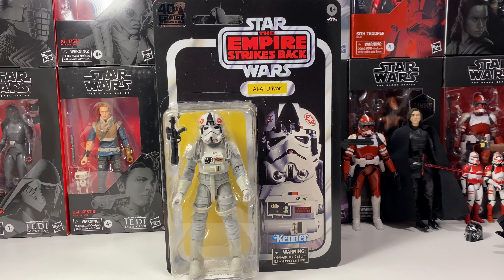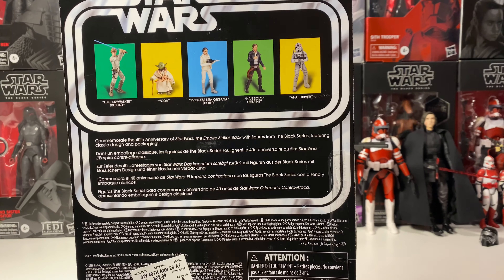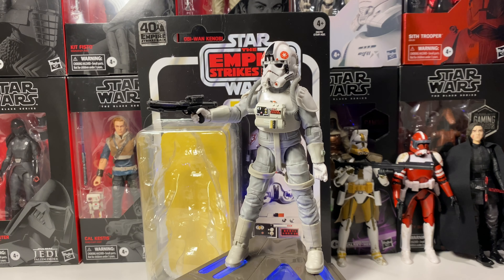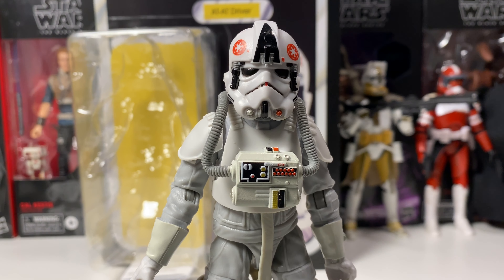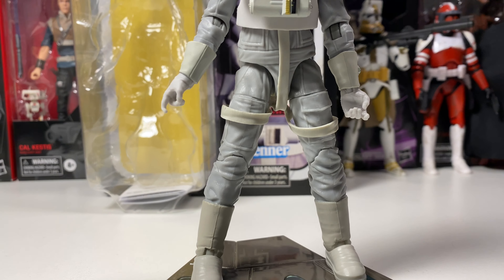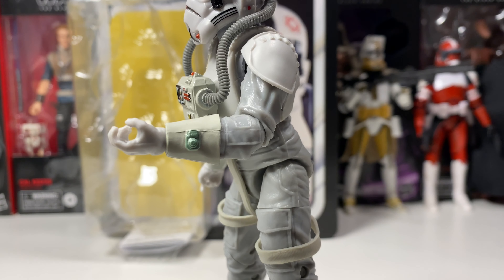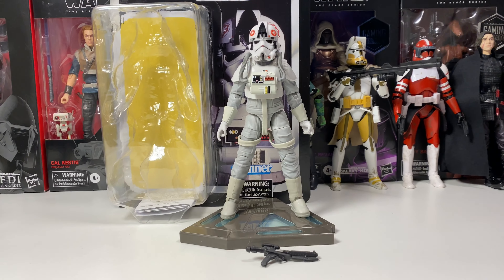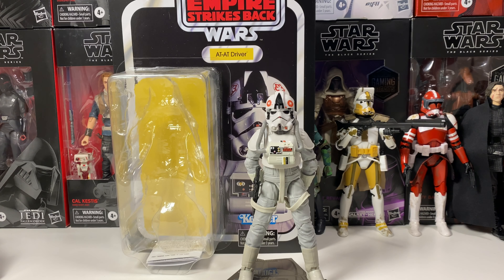Black Series 40th Anniversary AT-AT Driver